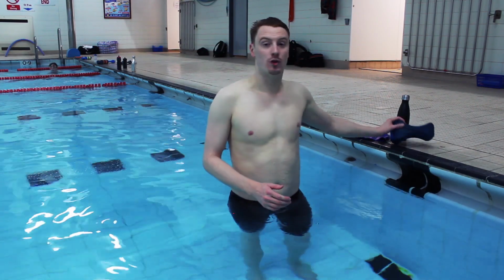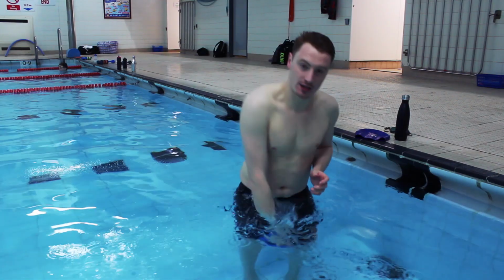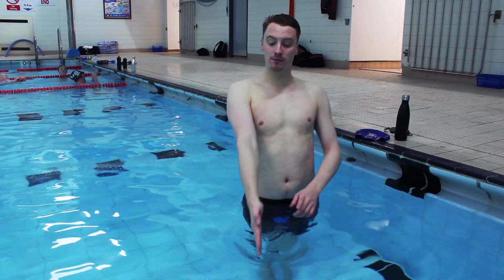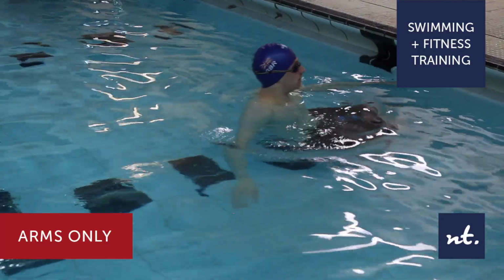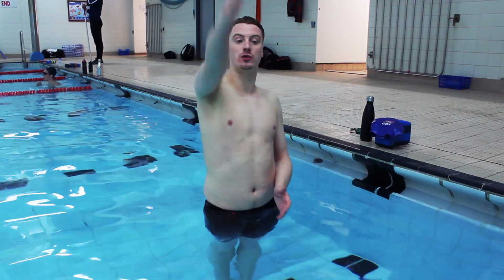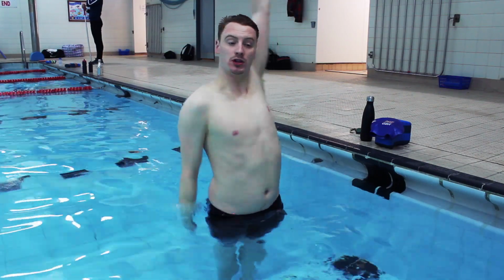Backstroke Swimming For Beginners with Alex Dunk | Neil Thomson Swimming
Are you at beginner level with Backstroke and want some ways to learn and improve?

The incredibly talented Alex Dunk shows us good techniques for Backstroke and a number of drills in Nye Bevan Pool.

Nye Bevan is a public pool situated at the Concourse Shopping Centre in Skelmersdale, UK.

Neil Thomson Swimming is a professional coach based in the North West of England, providing lessons, coaching and technique analysis.

or by contacting Neil at

Graphics - Character Creates